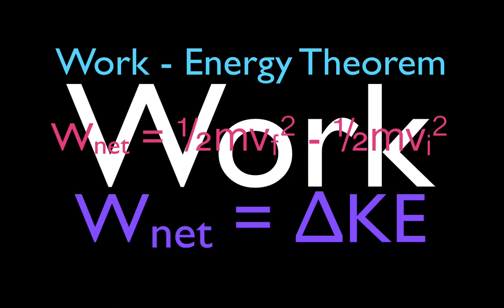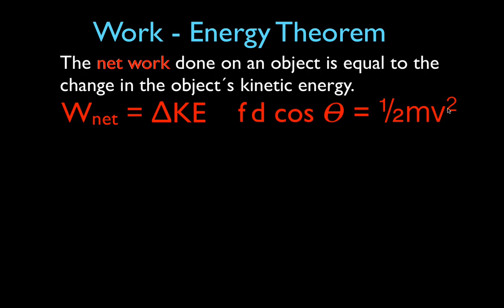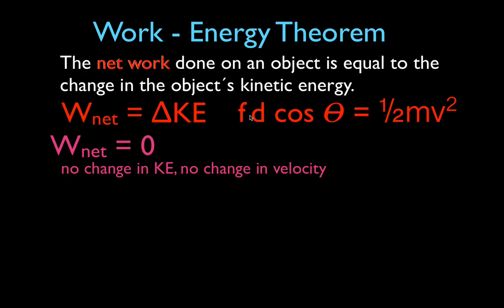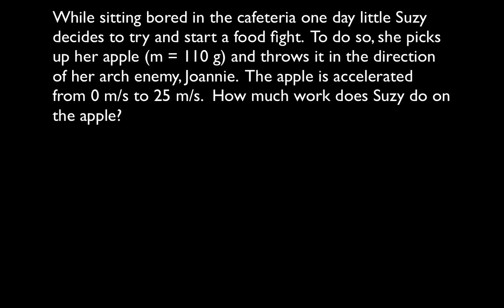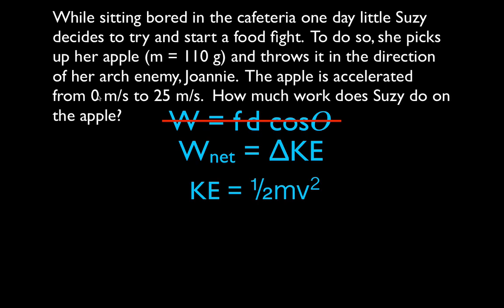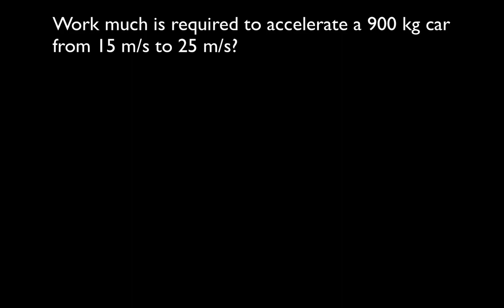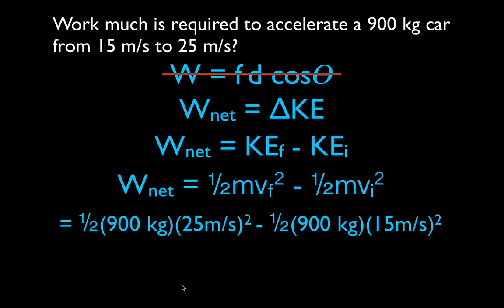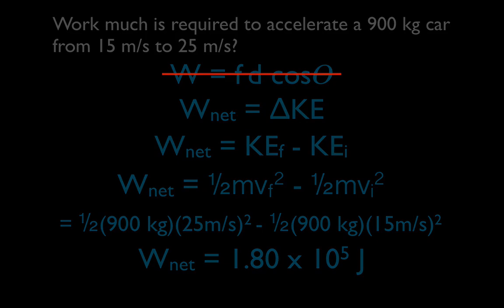Energy, Work & Power (16 of 31) Work Energy Principle, An Explanation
Explains the work energy theorem and goes over a couple of examples to show its application.

The work-energy principle states that a change in the kinetic energy or potential energy of an object is equal amount of work done on the object by a force acting on the object. Work is the product of force applied and the distance through which the force is applied. In physics, a force is said to do work if, when it is applied, there is movement of the object in the direction of the applied force. Work in this sense is the transfer of energy from one object to another. A decrease in kinetic energy of an object is equal amount of negative work done by the force acting on the object. The SI unit for kinetic energy is the joule.